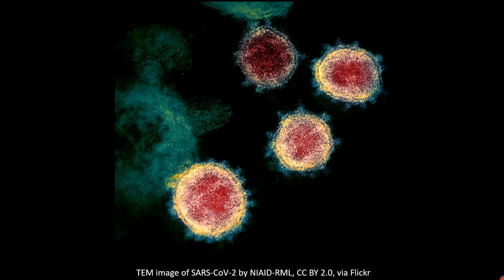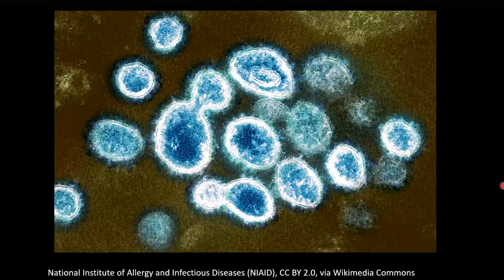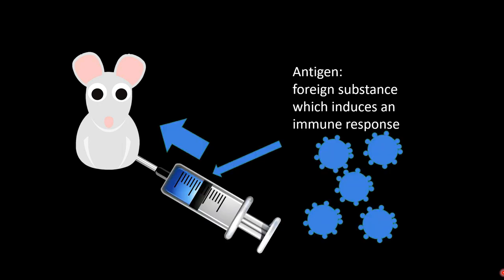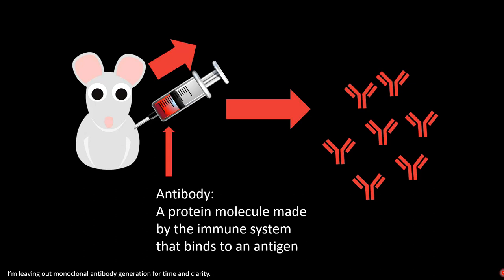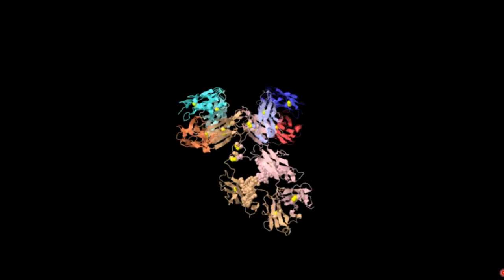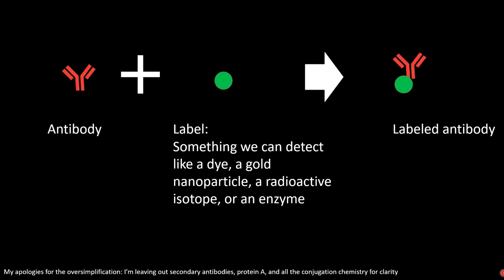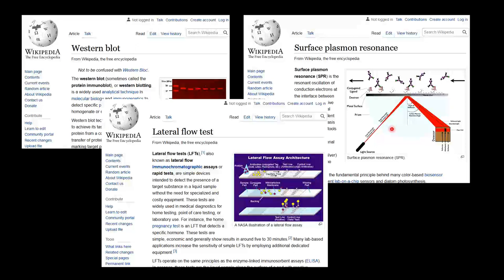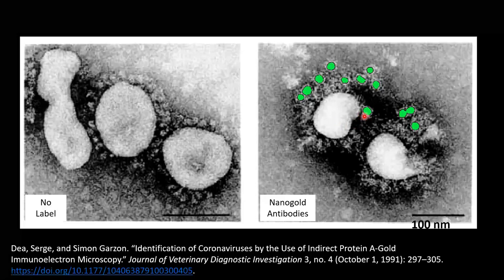How to identify coronavirus in an electron microscope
Electron microscope images are hard for the lay-person to interpret. How do scientists get information out of those black-and-white blobby images?

References and image credits:

I used three images from the NIAID flickr page. They post lots of great colorized images of SARS-CoV-2 here:

Dea, Serge, and Simon Garzon. “Identification of Coronaviruses by the Use of Indirect Protein A-Gold Immunoelectron Microscopy.” Journal of Veterinary Diagnostic Investigation 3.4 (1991): 297–305. SAGE Journals. Web. 28 Nov. 2021.

Erman, Andreja et al. “Just Seeing Is Not Enough for Believing: Immunolabelling as Indisputable Proof of SARS-CoV-2 Virions in Infected Tissue.” Viruses 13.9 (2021): 1816. Web. 27 Nov. 2021.